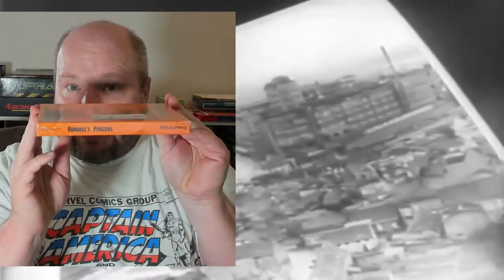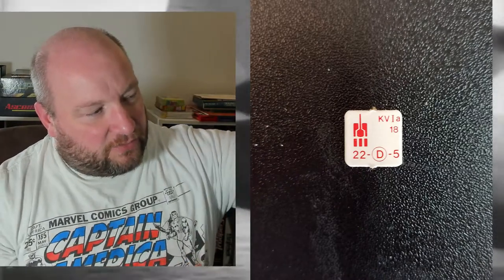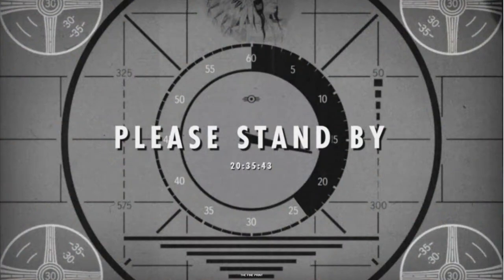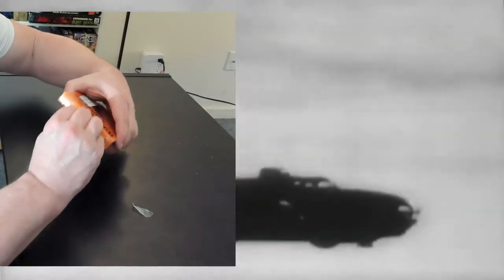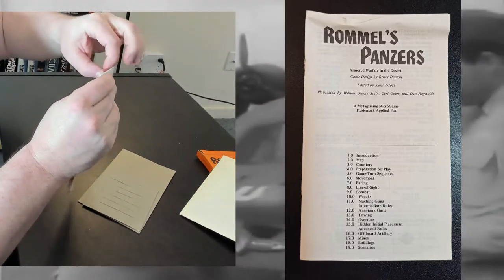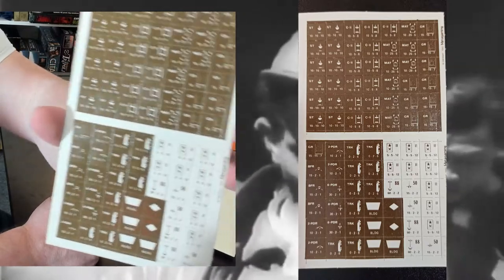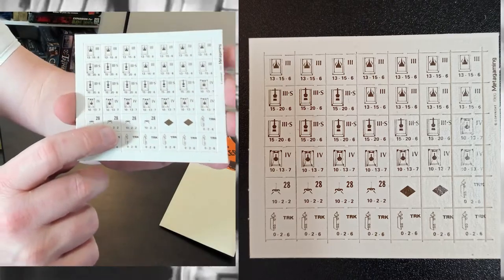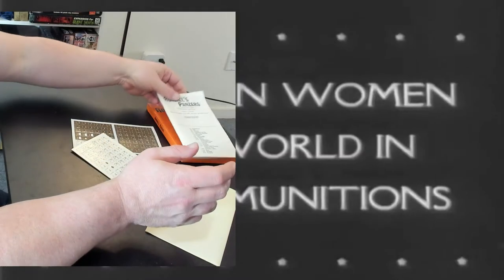Unboxing Rommel's Panzers